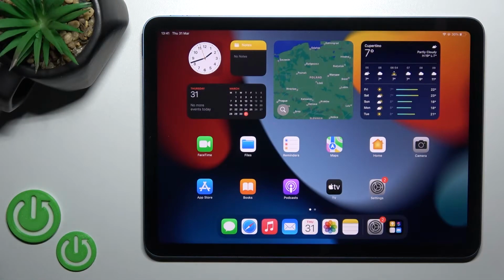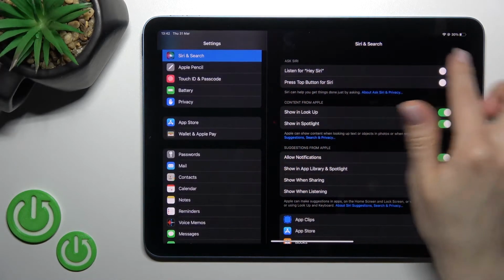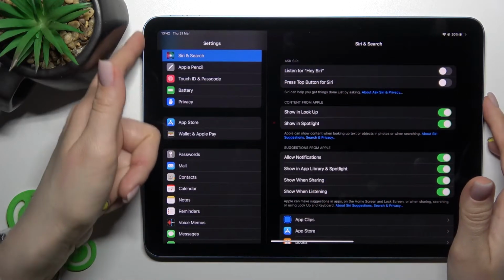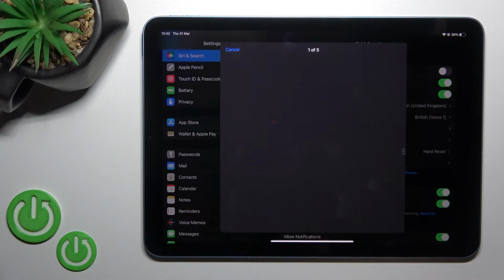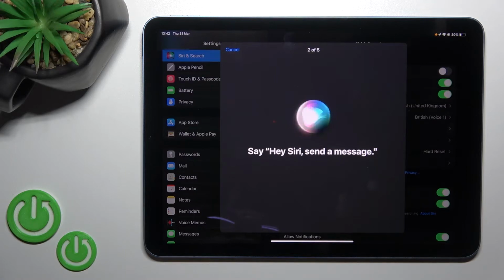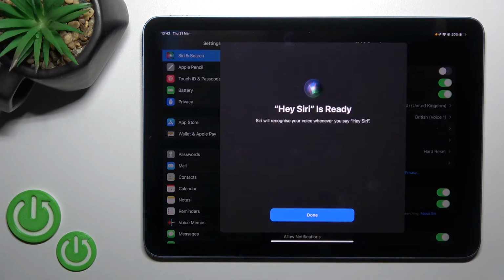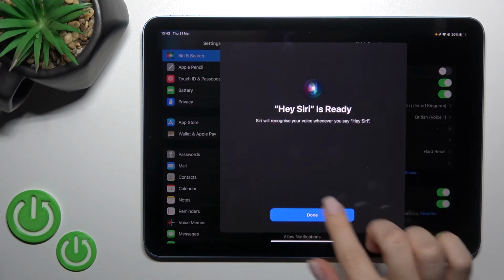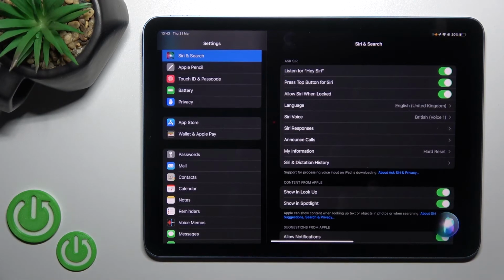How to Activate Hey Siri in iPad Air 2022 - Apple iPad Air 5th Gen WiFi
Siri is a voice assistant that you can activate with voice commands. In this video tutorial we will show you how to easily turn on this function.

How to Activate Hey Siri in iPad Air 2022? How to Enable Hey Siri in iPad Air 2022? How to Turn On Hey Siri in iPad Air 2022? How to Power On Hey Siri in iPad Air 2022?